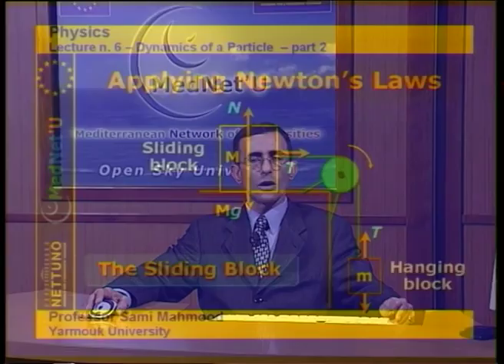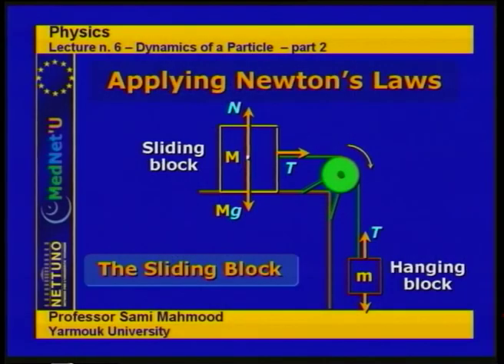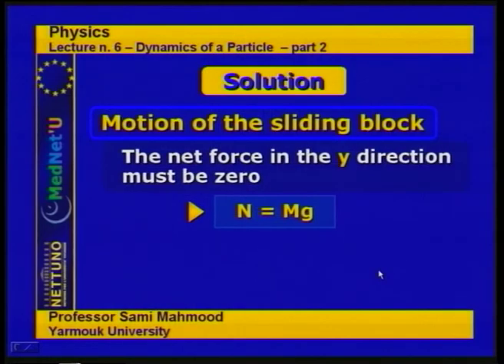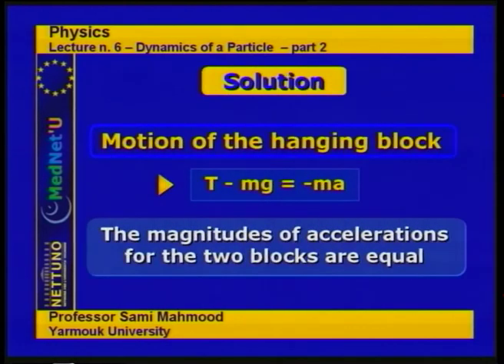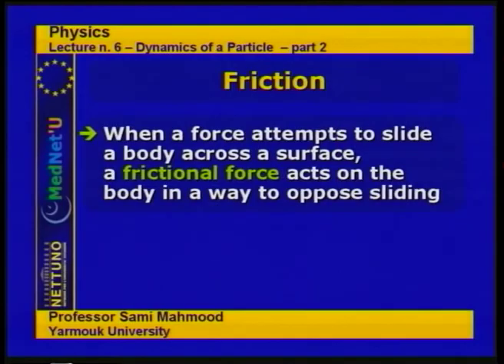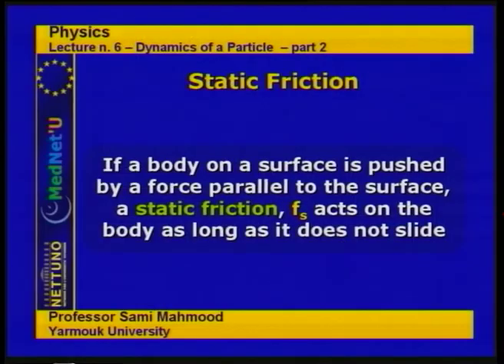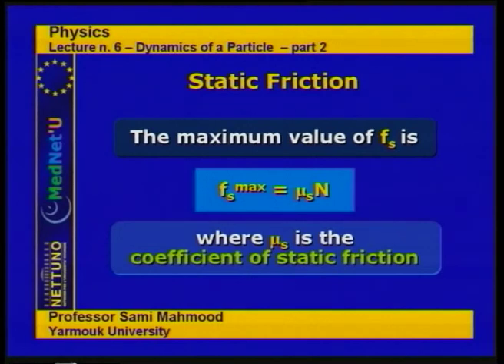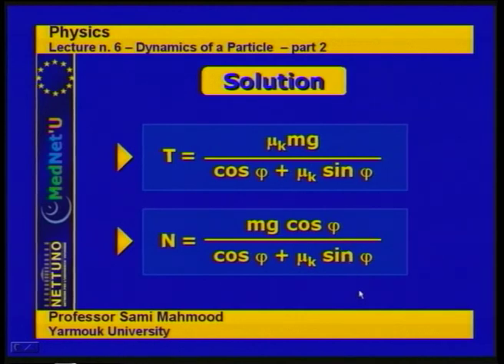Lez 06 - Physics I | Prof. Mahmood Sami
Dynamics of a particle (part II)